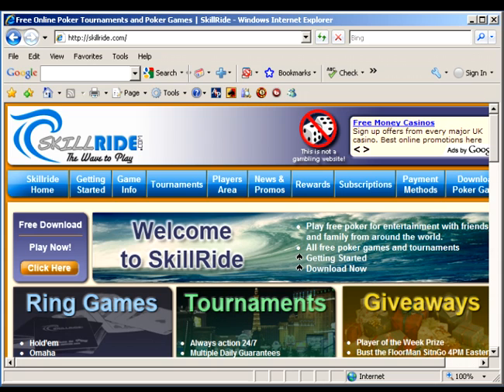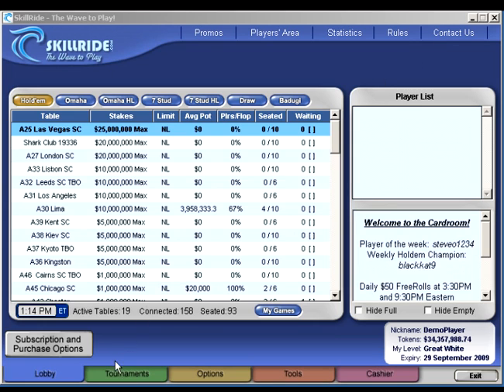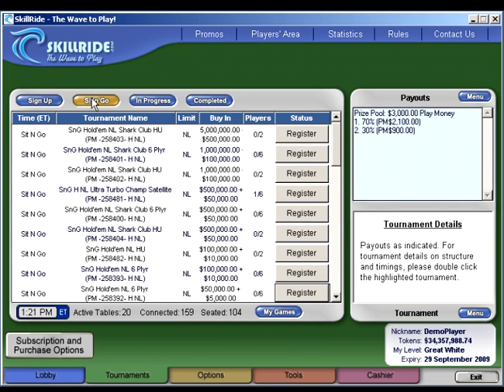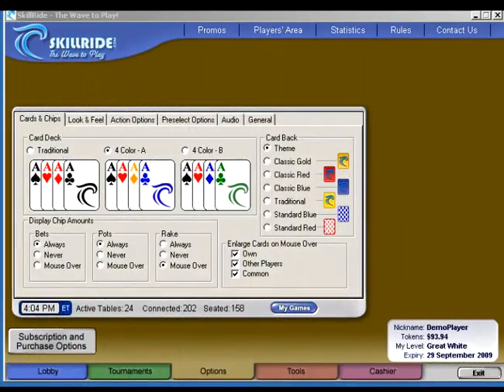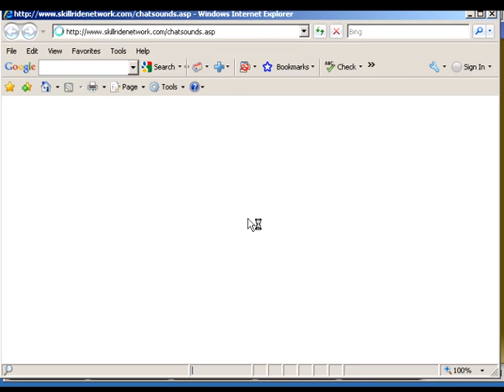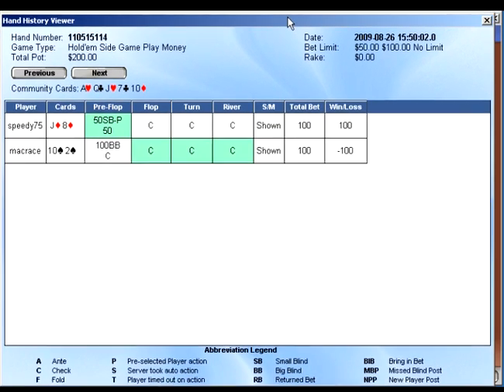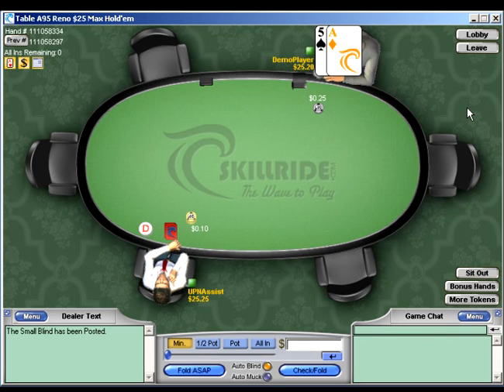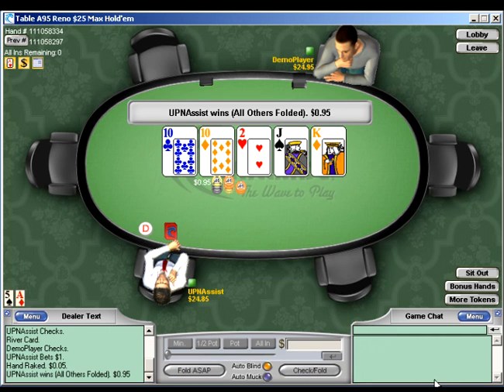SkillRide Demonstration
a demonstration of the various features available to subscribers of SkillRide